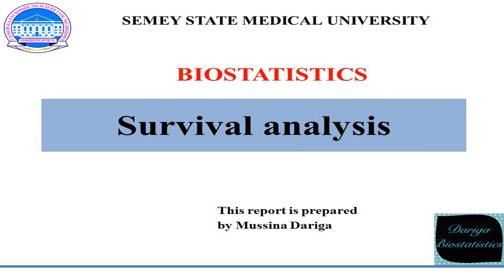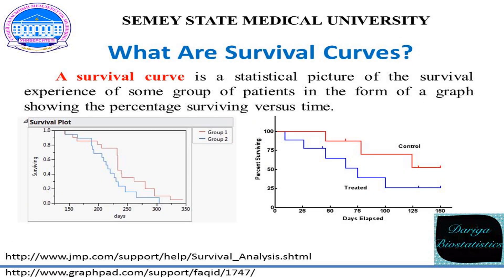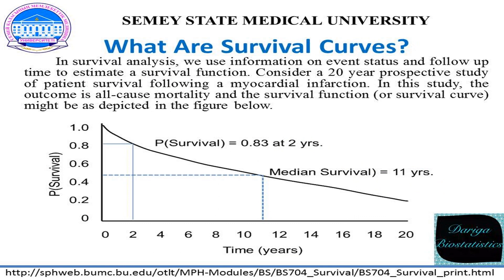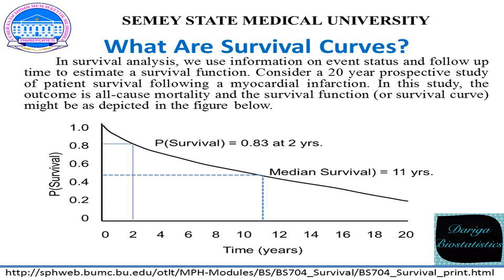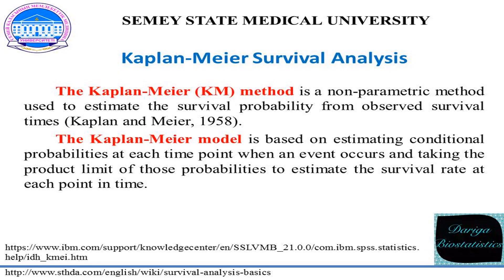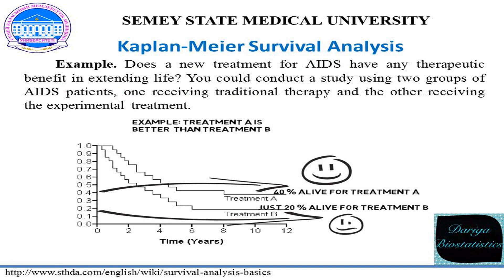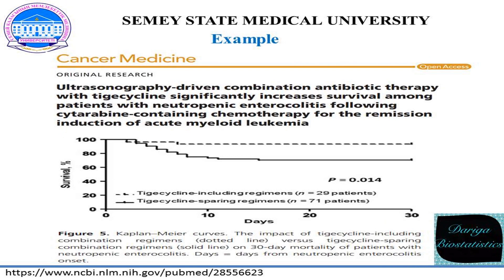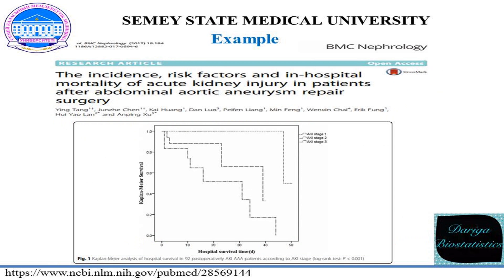SURVIVAL ANALYSIS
Survival analysis is a branch of statistics for analyzing the expected duration of time until one or more events happen, such as death in biological organisms and failure in mechanical systems.